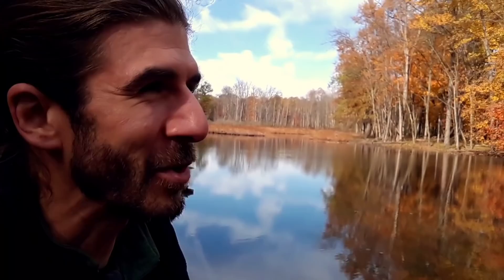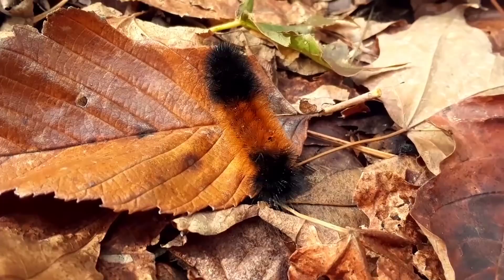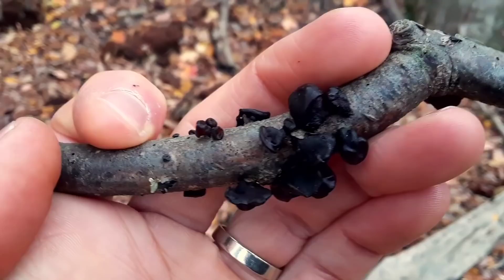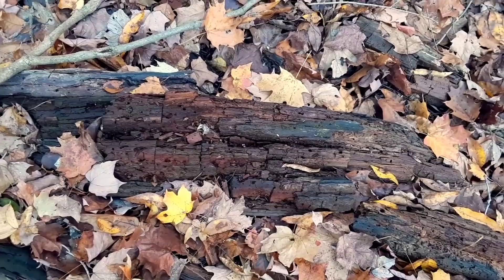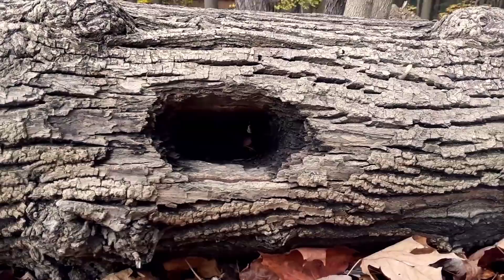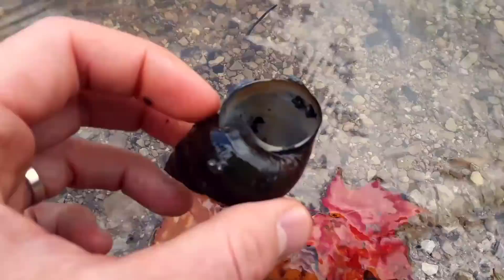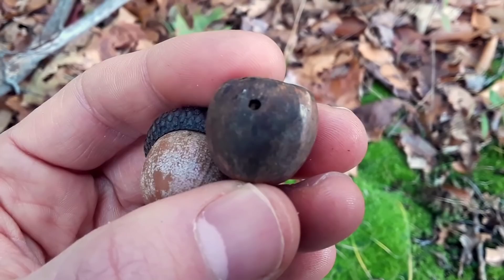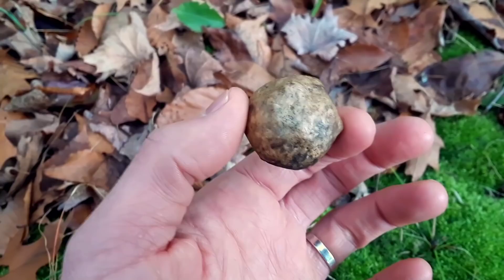Weird Wildlife for Kids | VIRTUAL HIKE #20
A nature documentary for a granddaughter to buddies of mine from Cleveland Metroparks, featuring a woolly bear, golden-crowned kinglet, and more!

FLORA & FAUNA:
Golden-crowned Kinglet
Woollybear / Isabella Tiger Moth
Amber Jelly Fungus
Mushrooms (*need ID)
Pileated Woodpecker
Pond Snail
Oak Trees
Acorn Weevil
Oak-apple Gall-wasp